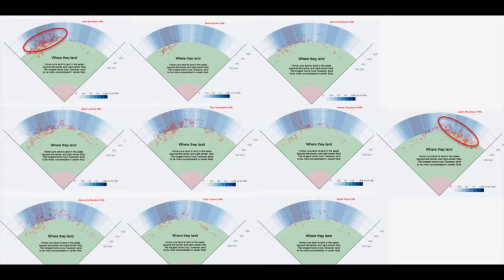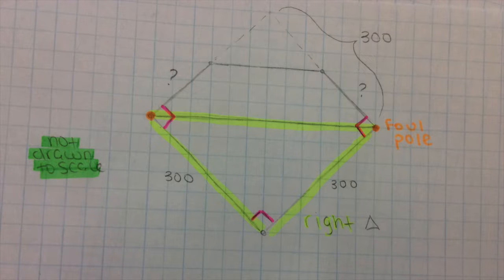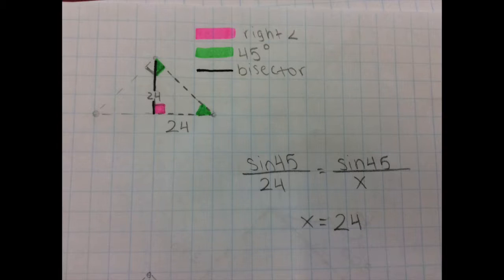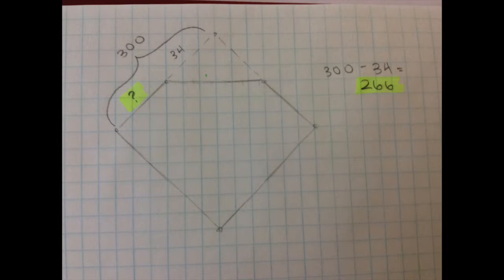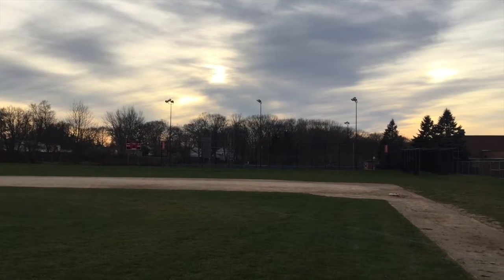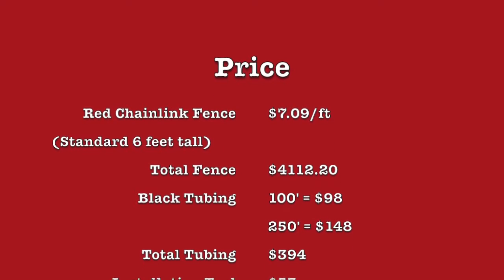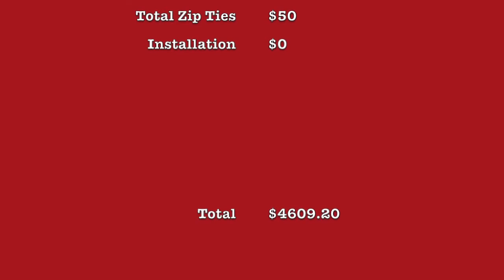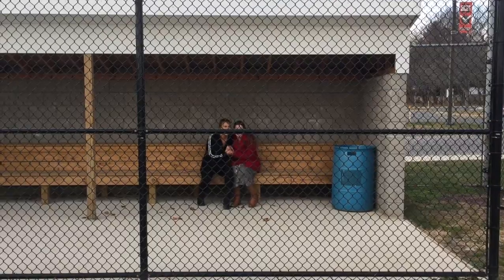Baseball Field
Math Project for Julia, Caiya, and Ashley
Liek and subscrib